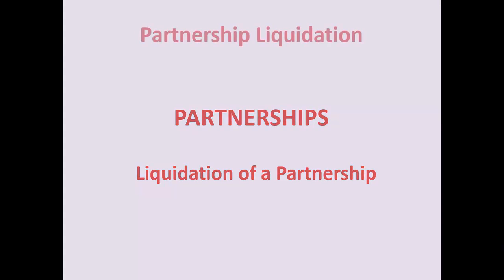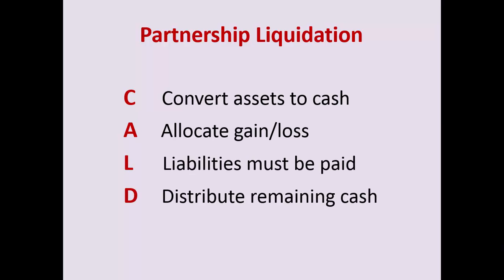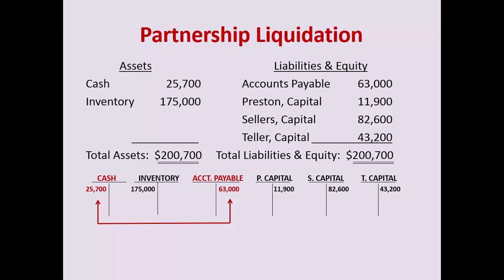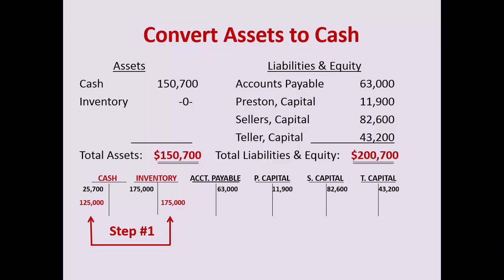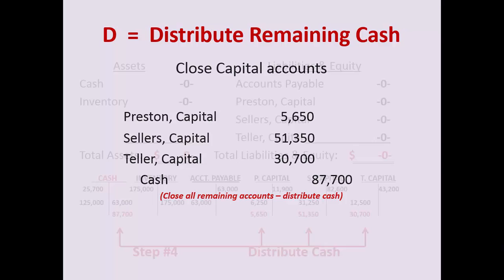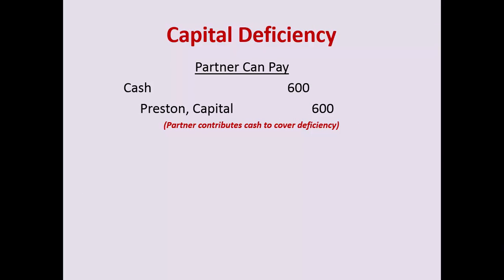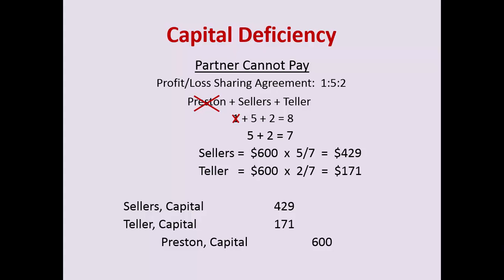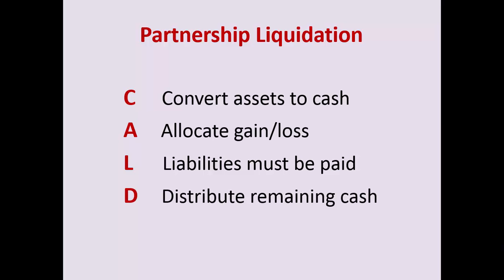Partnership Liquidation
Table of Contents:

00:00 - Introduction
00:00 - PARTNERSHIPS
00:08 - Partnership Liquidation
00:10 - Partnership Liquidation
00:22 - Partnership Change Not Liquidation
00:23 - Partnership Change Not Liquidation
00:53 - Partnership Liquidation
00:55 - Partnership Liquidation
01:15 - Partnership Liquidation
01:16 - Partnership Liquidation
01:38 - Partnership Liquidation
01:39 - Partnership Liquidation
02:02 - Partnership Liquidation
02:03 - Partnership Liquidation
02:25 - Partnership Liquidation
02:26 - Partnership Liquidation
02:51 - C  =  Convert Assets to Cash
02:52 - C  =  Convert Assets to Cash
02:58 - C  =  Convert Assets to Cash
02:59 - C  =  Convert Assets to Cash
03:16 - A  =  Allocate Gain/Loss
03:17 - A  =  Allocate Gain/Loss
03:47 - A  =  Allocate Gain/Loss
03:48 - A  =  Allocate Gain/Loss
03:53 - A  =  Allocate Gain/Loss
03:54 - A  =  Allocate Gain/Loss
04:03 - Convert Assets to Cash
04:05 - Convert Assets to Cash
04:25 - Allocate Gain/Loss to Partners
04:27 - Allocate Gain/Loss to Partners
04:37 - L =  Liabilities
04:39 - L =  Liabilities
04:42 - L =  Liabilities
04:43 - L =  Liabilities
04:47 - L =  Liabilities
04:49 - L =  Liabilities
05:11 - D  =  Distribute Remaining Cash
05:12 - D  =  Distribute Remaining Cash
05:32 - D  =  Distribute Remaining Cash
05:33 - D  =  Distribute Remaining Cash
05:41 - C  =  Convert Assets to Cash
05:42 - C  =  Convert Assets to Cash
06:01 - A  =  Allocate Gain/Loss
06:02 - A  =  Allocate Gain/Loss
06:11 - A  =  Allocate Gain/Loss
06:13 - A  =  Allocate Gain/Loss
06:21 - A  =  Allocate Gain/Loss
06:22 - A  =  Allocate Gain/Loss
06:24 - Convert Assets to Cash
06:25 - Convert Assets to Cash
06:28 - Allocate Gain/Loss to Partners
06:29 - Allocate Gain/Loss to Partners
06:41 - Allocate Gain/Loss to Partners
06:43 - Allocate Gain/Loss to Partners
06:54 - Capital Deficiency
06:56 - Capital Deficiency
07:13 - Partner Resolves Capital Deficiency
07:14 - Partner Resolves Capital Deficiency
07:30 - Capital Deficiency
07:31 - Capital Deficiency
07:47 - Capital Deficiency
07:49 - Capital Deficiency
08:41 - Remaining Partners Absorb Deficiency
08:42 - Remaining Partners Absorb Deficiency
08:56 - L =  Liabilities
08:57 - L =  Liabilities
09:00 - L =  Liabilities
09:01 - L =  Liabilities
09:03 - L =  Liabilities
09:04 - L =  Liabilities
09:06 - D  =  Distribute Remaining Cash
09:07 - D  =  Distribute Remaining Cash
09:12 - D  =  Distribute Remaining Cash
09:14 - D  =  Distribute Remaining Cash
09:18 - Partnership Liquidation
09:19 - Partnership Liquidation
09:40 - Created by Katheryn Reynolds
09:41 - Created by Katheryn Reynolds